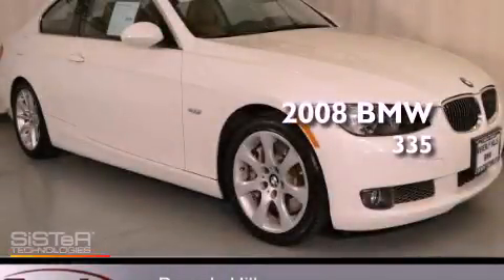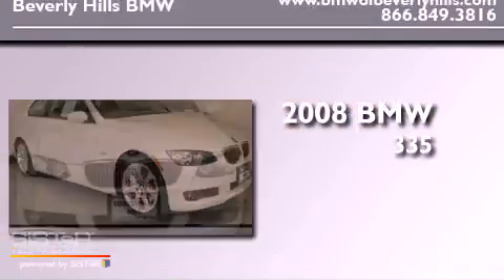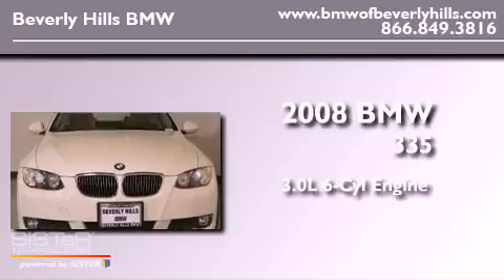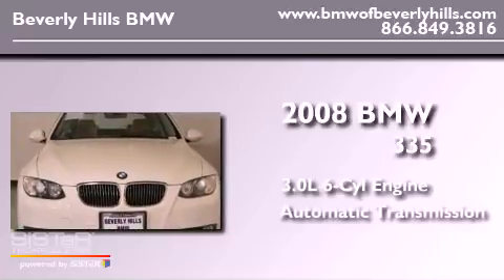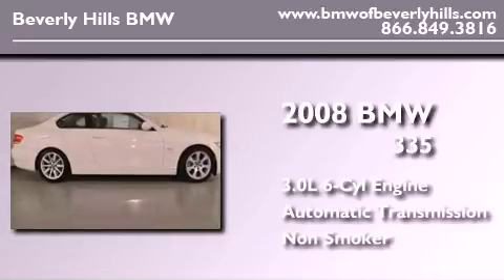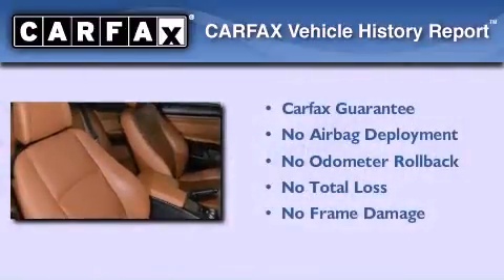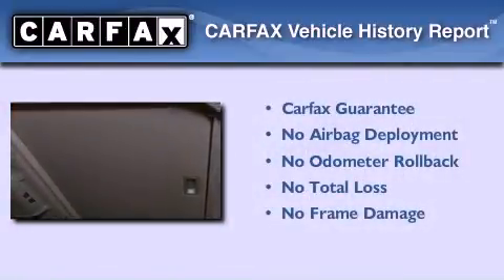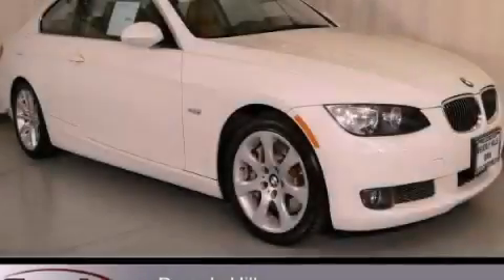2008 BMW 335 Beverly Hills CA 90036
Year : 2008
 Make : BMW
 Model : 335
 Engine : 3.0L I-6 cyl
 Trans . : Automatic
 Exterior : White
 Miles : 47,464